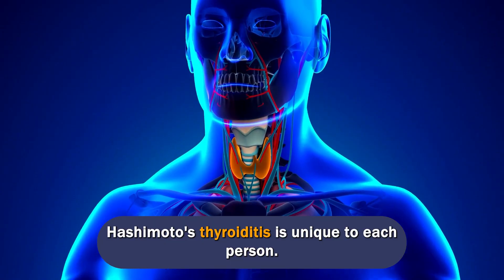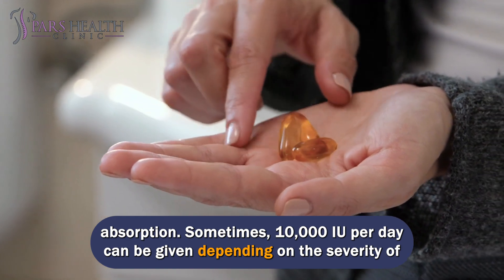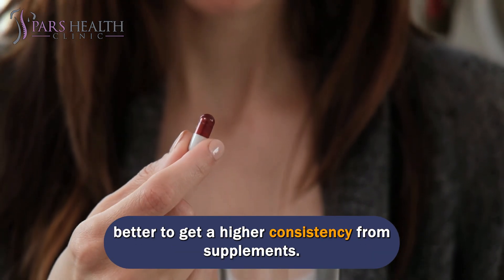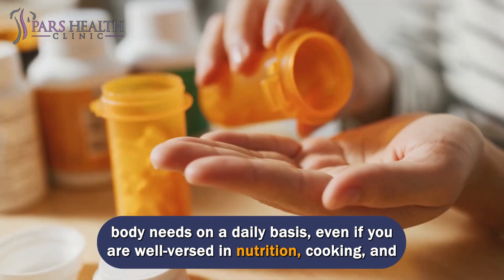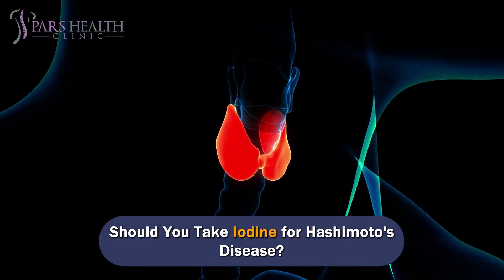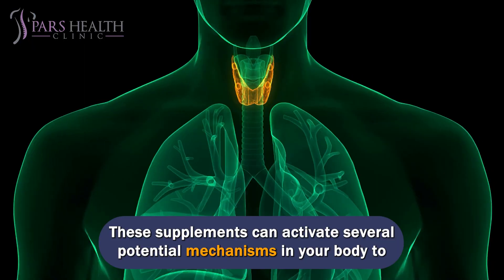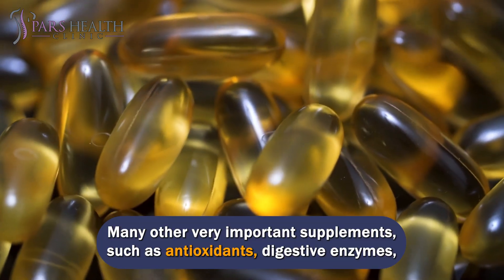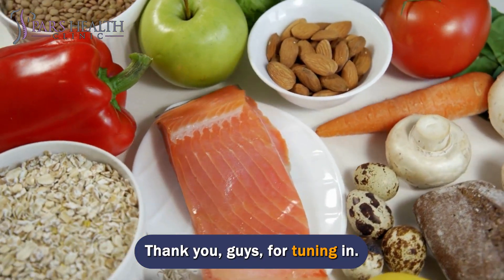5 Vitamins For HYPOTHYROIDISM & HASHIMOTO'S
A list of 5 Vitamins For HYPOTHYROIDISM & HASHIMOTO'S

We'll be talking about these items in this video:
- What is hypothyroidism?
- What are the best foods for hypothyroidism?
- How to treat hypothyroidism?
- Which vitamins treat hypothyroidism?
- What are the best vitamins for hypothyroidism?
- What is Hashimoto's disease?
- What are the best vitamins for Hashimoto's disease?
- What are the most common thyroid problems?
- What is thyroid disease?
- what is the most common thyroid disease?

1- Vitamin D
This is at the top of my list for a good reason. Vitamin D is essential for supporting and maintaining a healthy immune system, so anyone with Hashimoto's should take it. It is important for bone health, muscle function, cardiovascular function, circulation, respiration, and brain development, and it has anti-cancer properties. Why don't you like vitamin D? For most people, the dosage is low if they haven't supplemented yet, but before you start, ensure you're getting the right amount and getting to baseline. Be sure to monitor your levels closely with your doctor and adjust accordingly. Most people will benefit from about 5,000 IU daily taken with food for optimal absorption.

2- Selenium
Selenium deficiency is less common than vitamin D deficiency, which is more common in people with digestive and absorption problems. Research suggests that selenium may be helpful in autoimmune thyroid disease. Selenium plays a vital role in regulating the immune system and may also support more efficient thyroid hormone synthesis. It also helps convert T4 to T3 and reduces antibodies that fight an overactive immune system. Supplements of 200 mcg per day are most common, and no higher dose is needed.

3- Fish Oil
This essential fatty acid supplement is critical because of its remarkable anti-inflammatory properties. Fighting an overactive immune system is necessary for people with Hashimoto's, and part of that is reducing inflammation with high-quality fish oil. Make sure you don't buy cheap brands (which may contain contaminants) and use them in therapeutically potent doses. Again, check with your doctor, but in most cases, 2,000-3,000 mg of fish oil is the amount needed to provide adequate anti-inflammatory effects.

4- Quality Multivitamin
A quality multivitamin helps maintain good health, and its benefits should not be underestimated. It is almost impossible to get all the vitamins and minerals our body needs on a daily basis, even if you are well-versed in nutrition, cooking, and meal planning.

5- Probiotics
One of the best and fastest ways to heal your condition and support your immune system is to heal your gut lining first! Probiotics can go a long way here. Starting low and slowly increasing the CFU (colony-forming units) is best. To get started, find the 10 billion CPI formula. You may also consider checking for bacterial, fungal, or other overgrowth and then replacing and rebalancing with good bacteria from a high-quality probiotic. If you suspect absorption problems, dysbiosis, or a very permeable gastrointestinal tract (intestinal permeability), your doctor may order a specialized stool test kit. But you don't have to wait for the test to start supporting your overall healthy gut lining and supporting your immune system with a high-quality probiotic!

Should You Take Iodine for Hashimoto's Disease?
There is a lot of controversy in the alternative medicine community about the use of iodine. Iodine supplements should only be given if the patient has a true iodine deficiency that needs to be corrected. This is supported by studies showing that hypothyroidism and thyroid autoimmunity can actually be worsened by iodine supplementation.

Why are these supplements effective?
These supplements can activate several potential mechanisms in your body to reduce Hashimoto's symptoms. Some of these include:

Increased antioxidants
Reduces inflammation
Reduces oxidative stress
Regulate the immune system
Increases thyroid cell signaling and hormone circulation
It's also worth noting that many of these supplements simply replace nutrients the body needs to function, which can be caused by dietary deficiencies, chronic stress (depletion of vitamins and minerals such as selenium and vitamin D), or our toxins and pollutants.

Many other very important supplements, such as antioxidants, digestive enzymes, and others, may be helpful for you, depending on your situation. Of course, there are other treatments, such as dietary changes and food sensitivity testing, that are also essential to an effective treatment plan for people with Hashimoto's.